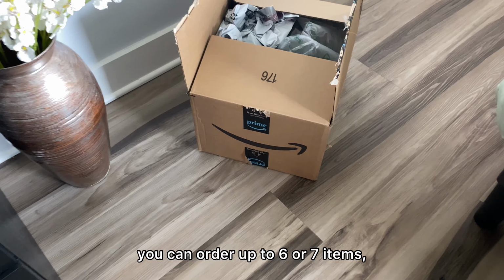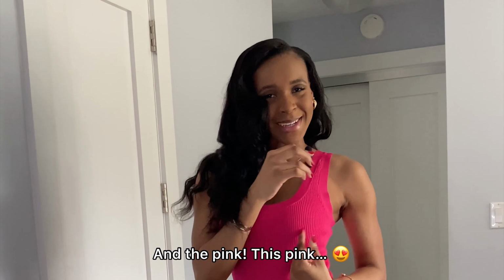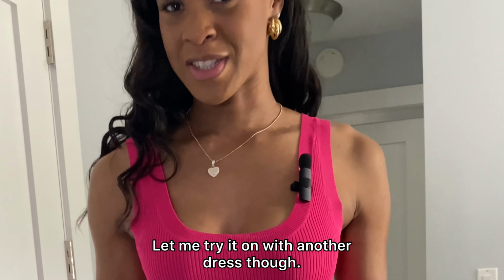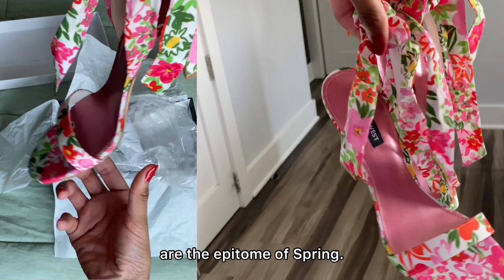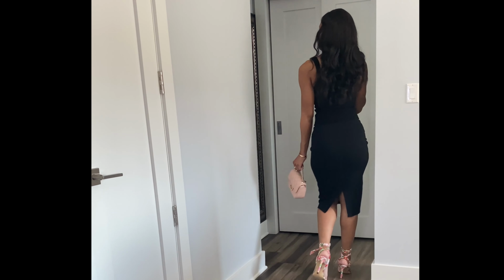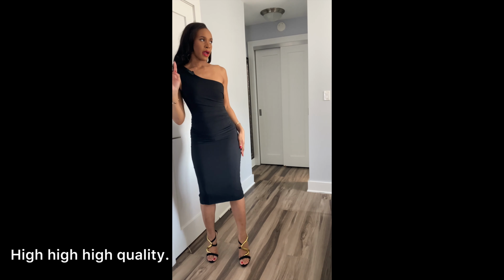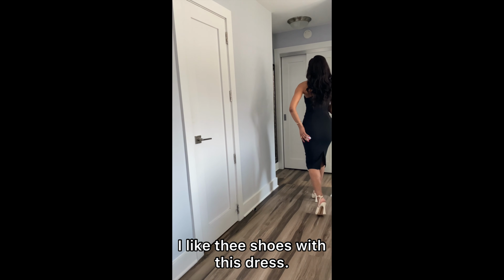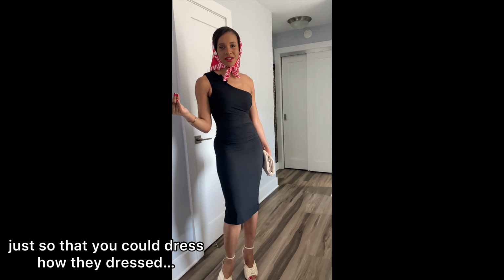My Must-Have Dressy-Casual Feminine Summer Staples | Unboxing My Amazon "Try Before You Buy" Haul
Have you ever used the Try Before You Buy option from Amazon? I love using it, because I get try on in the comfort of my home before committing to a purchase.

This month, I wanted to get some staple pieces that can be styled multiple ways for multiple occasions for the spring and summer.

Below are the links to all the items from my Try Before You Buy haul:
💕 Pink Tank Dress
⚪️ Ivory Heeled Sandals
🌹 Floral Heeled Sandals
⭐️ Black and Gold Heeled Sandals
♦ Black Asymmetrical Dress

*Eligible for Commission

🌸 Video Chapters:
0:00 Intro: What is Amazon's Try Before You Buy
0:42 Item 1: Pink Tank Dress
1:05 Item 2: Ivory Heeled Sandals
2:55 Item 3: Floral Heeled Sandals
4:19 Item 4: Black and Gold Heeled Sandals
5:06 Item 5: Black Asymmetrical Dress
5:57 Playing Dress Up 😁